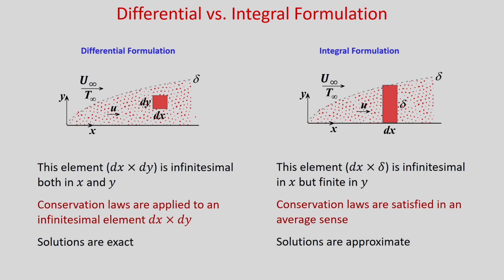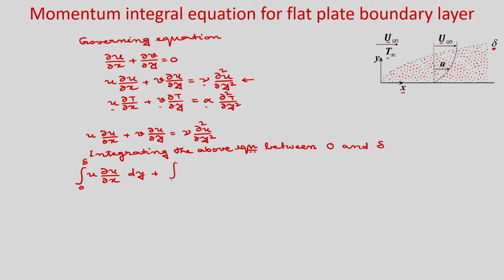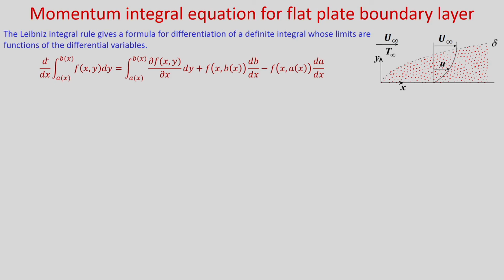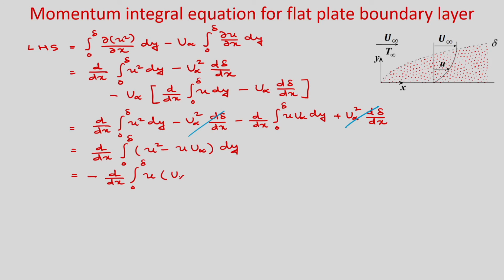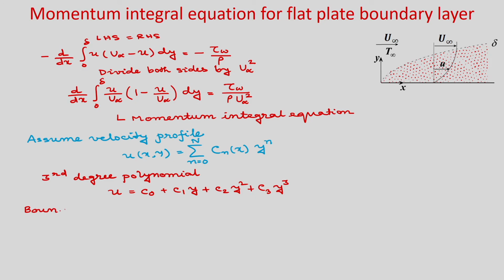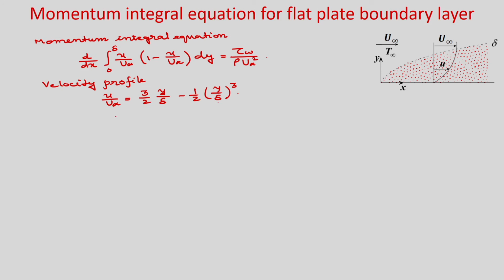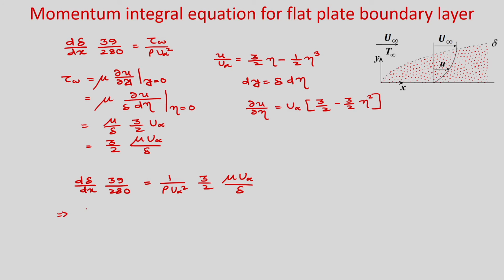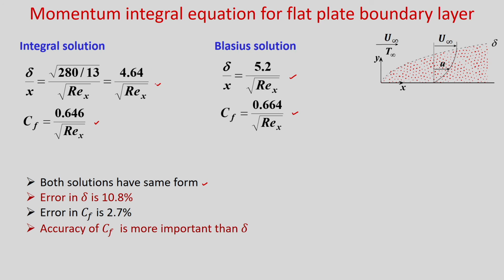Lec 10: Momentum integral equation for flat plate boundary layer